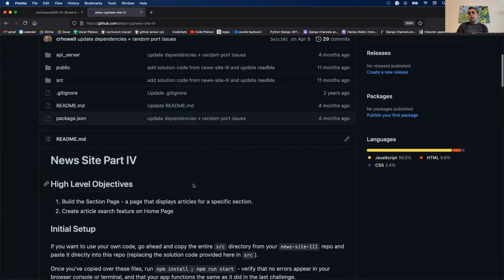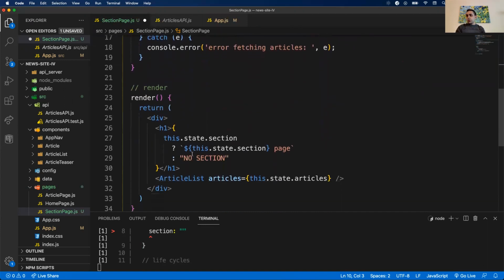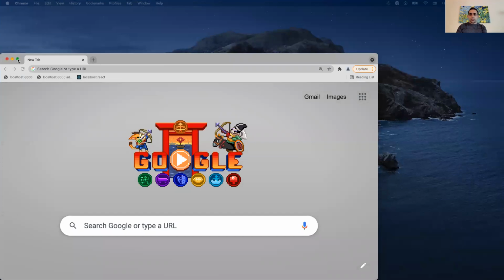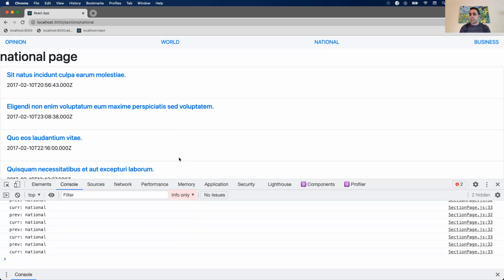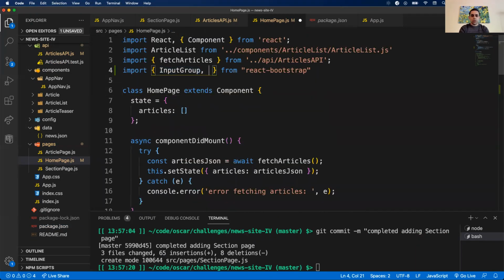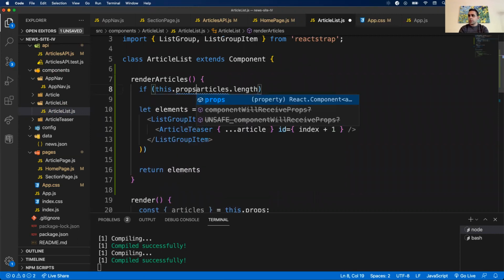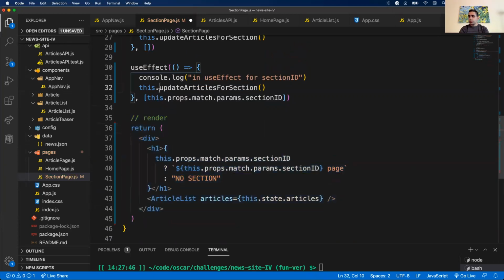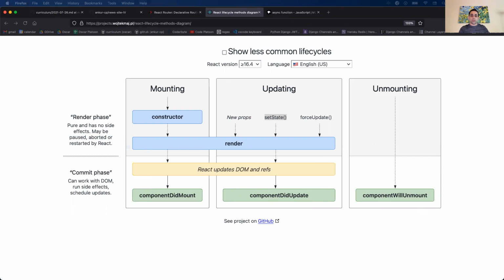W9D1: News Site IV (3 of 3)